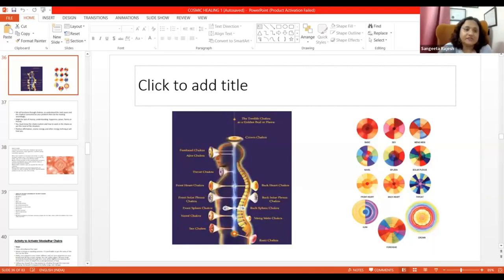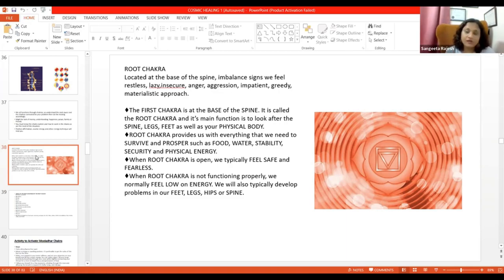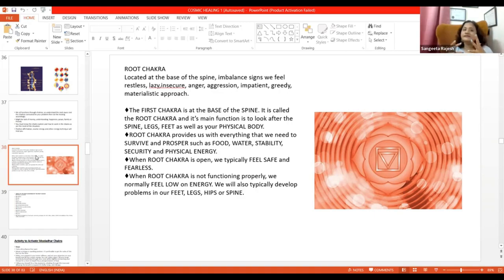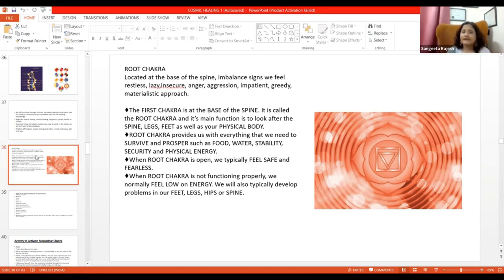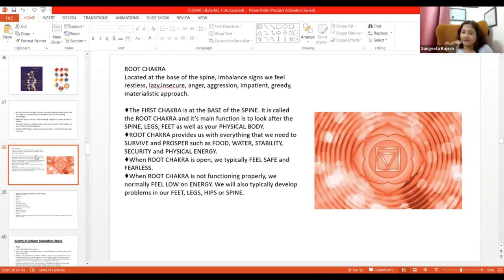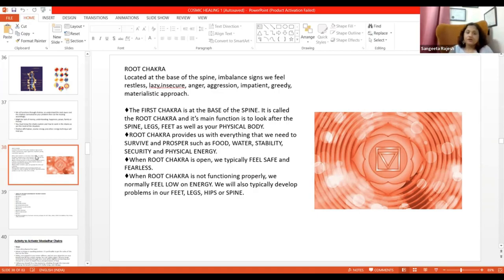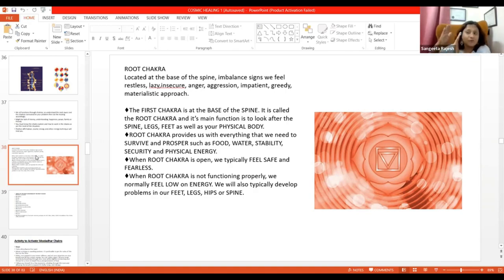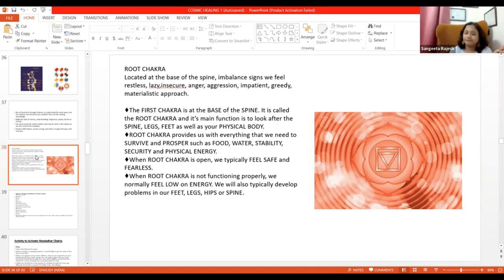Root Chakra in Cosmic Healing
The root chakra is believed to be found between the perineum and the lower spine. Due to its location, it's sometimes linked to the adrenal glands and the anus. Its characteristics include: represented by the color red. linked to the Earth element

By : Acharya Sangeeta Rajesh Ji
2 Months Course